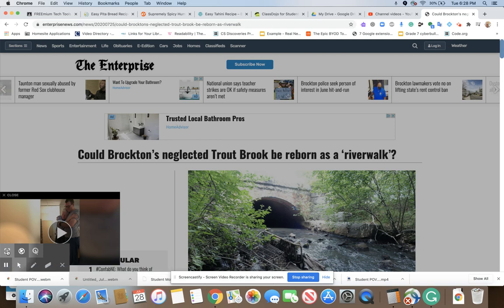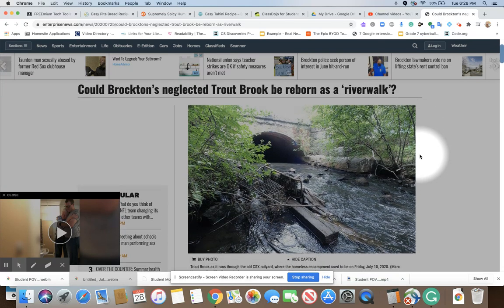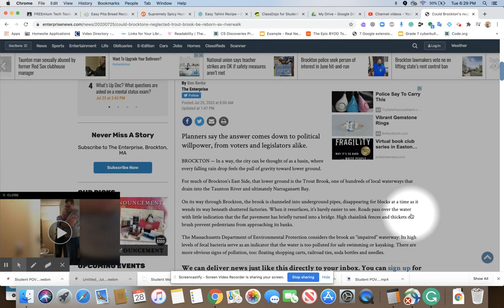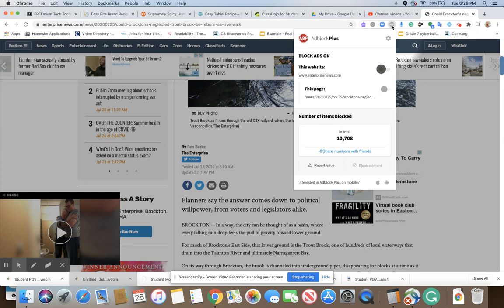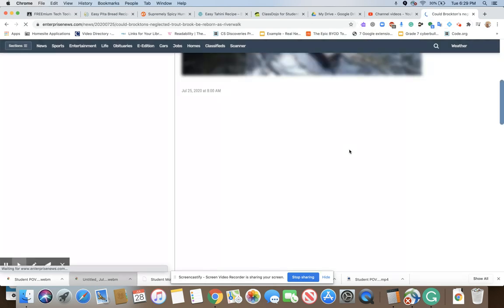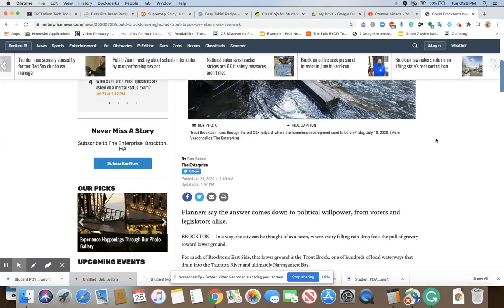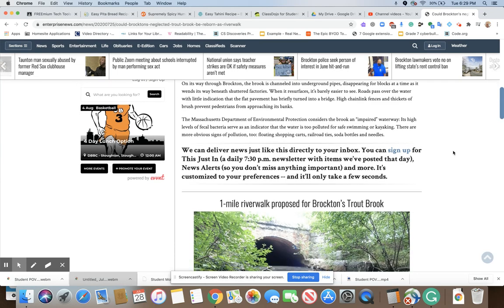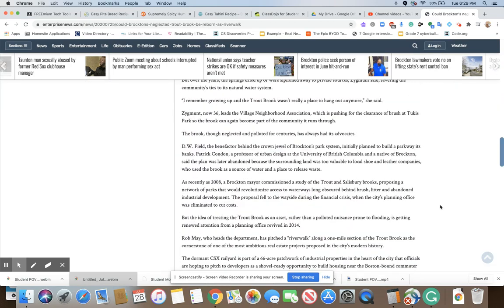Ad Block Plus demonstration